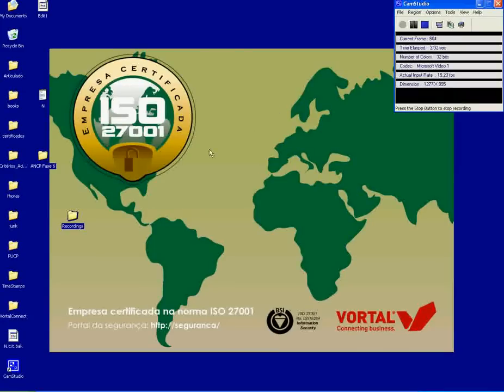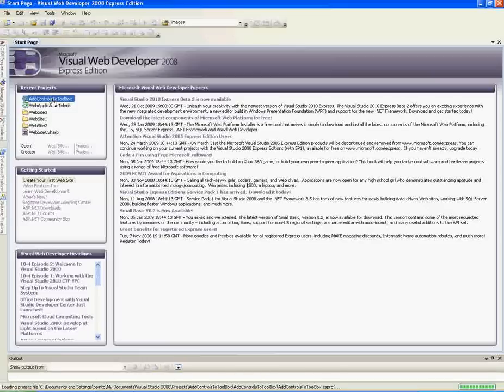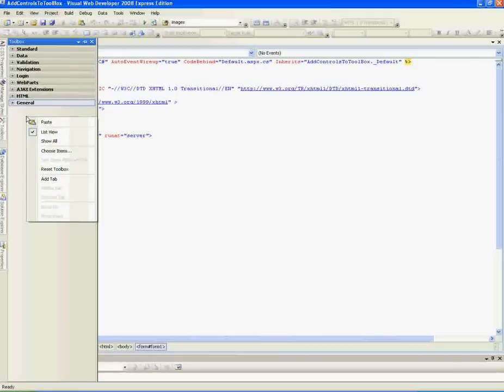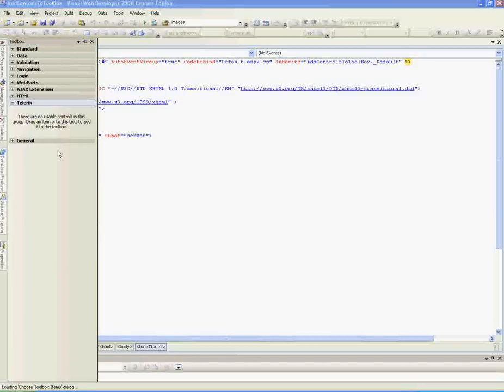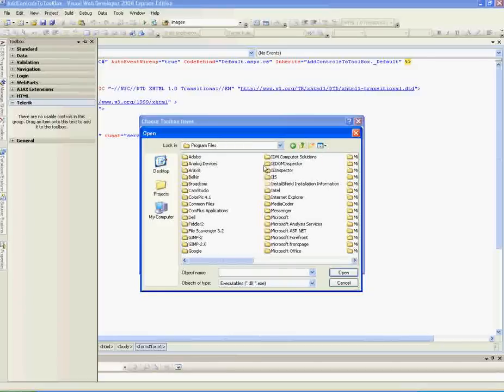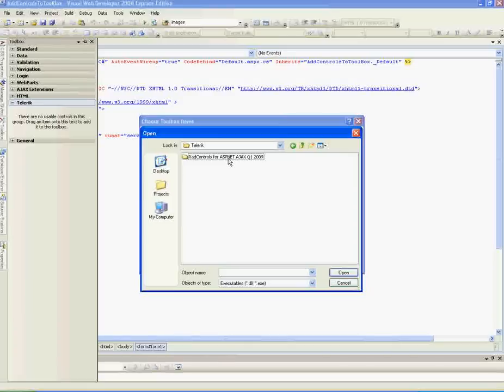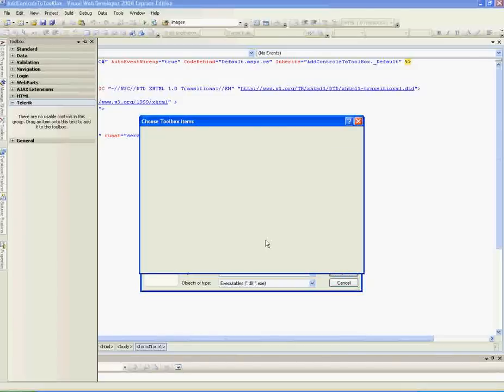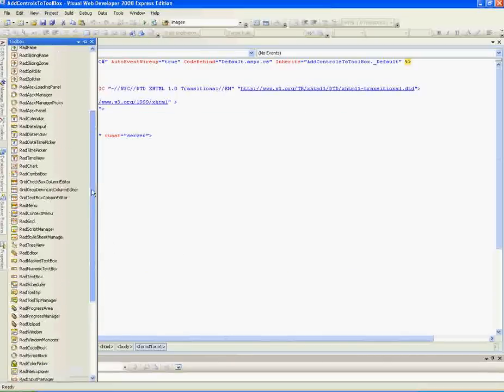Add Telerik Controls to Visual Studio Express Edition.mpeg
Add Telerik Controls to Visual Studio Express Edition